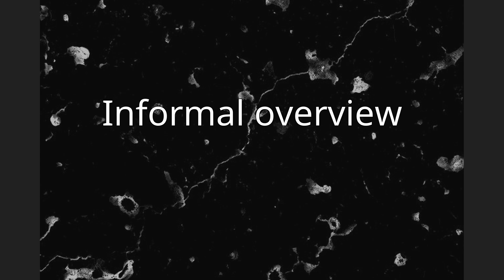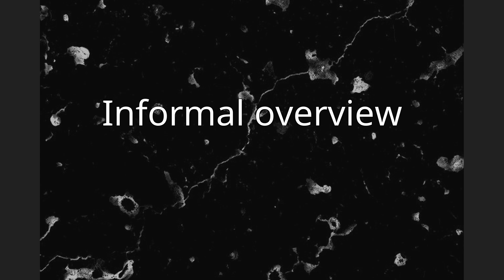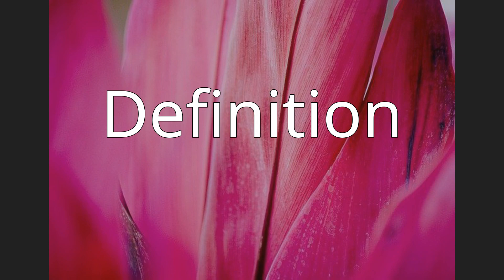Discrete sine transform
In mathematics, the discrete sine transform (DST) is a Fourier-related transform similar to the discrete Fourier transform (DFT), but using a purely real matrix. It is equivalent to the imaginary parts of a DFT of roughly twice the length, operating on real data with odd symmetry (since the Fourier transform of a real and odd function is imaginary and odd), where in some variants the input and/or output data are shifted by half a sample.
A family of transforms composed of sine and sine hyperbolic functions exists. These transforms are made based on the natural vibration of thin square plates with different boundary conditions.The DST is related to the discrete cosine transform (DCT), which is equivalent to a DFT of real and even functions. See the DCT article for a general discussion of how the boundary conditions relate the various DCT and DST types. Generally, the DST is derived from the DCT by replacing the Neumann condition at x=0 with a Dirichlet condition. Both the DCT and the DST were described by Nasir Ahmed T. Natarajan and K.R. Rao in 1974. The type-I DST (DST-I) was later described by Anil K. Jain in 1976, and the type-II DST (DST-II) was then described by H.B. Kekra and J.K. Solanka in 1978.